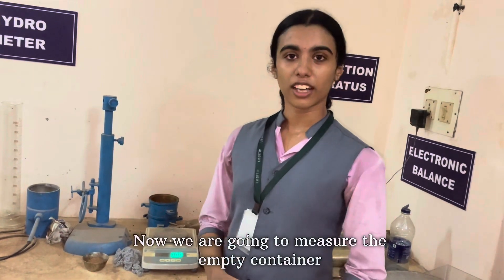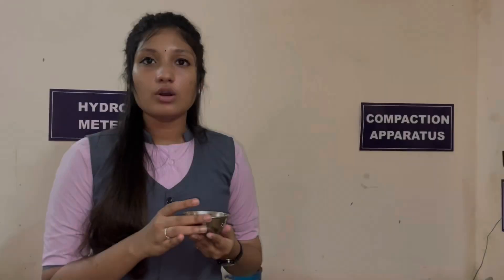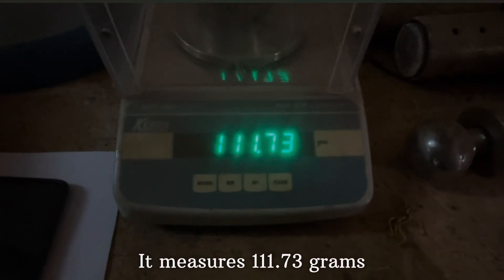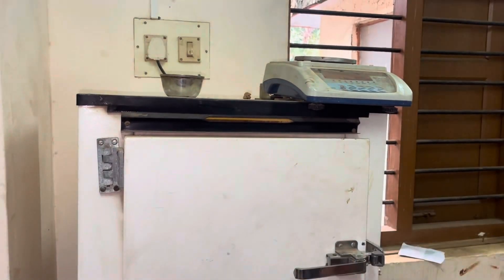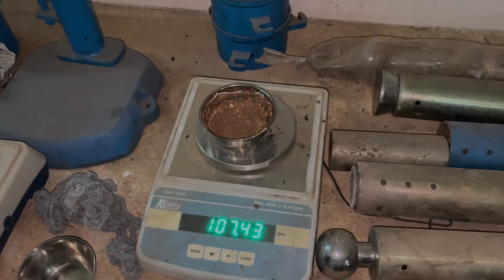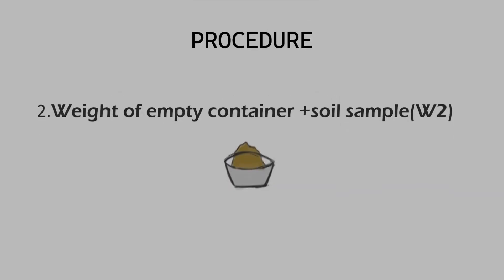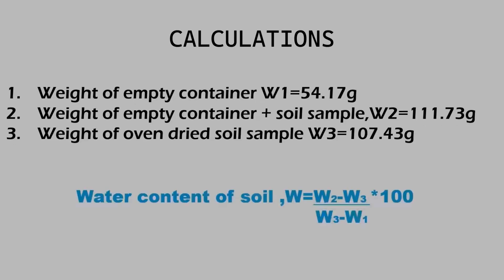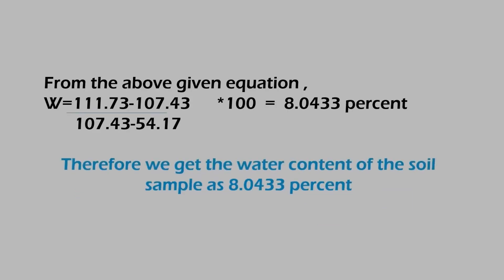Determination of water content of soil | Oven drying method | Geotechnical engineering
KTU | LBSITW